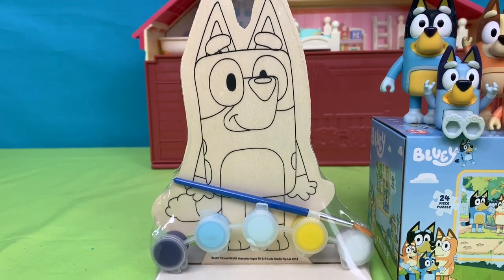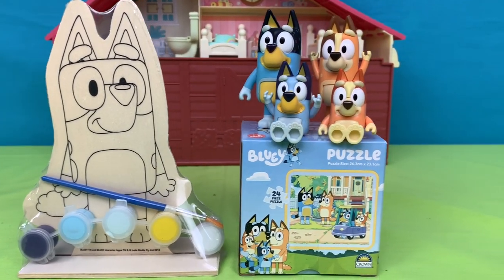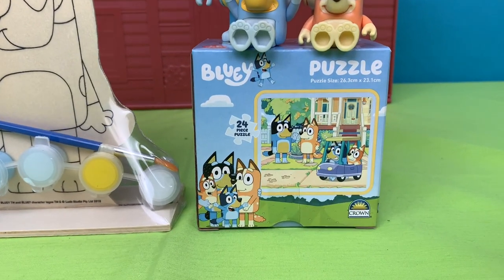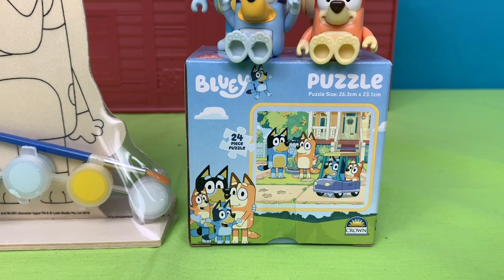BLUEY Puzzle and Paint Your Own Bluey! | BLUEY Craft | Disney Jr | ABC Kids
Paint your own BLUEY and construct a BLUEY puzzle!
In this video, we'll put together a Bluey puzzle and paint a wooden Bluey standee!

Bluey is a popular cartoon kids TV show that airs on ABC Kids, Disney Junior and CBeebies. Bluey, Bingo, Mum and Dad are a family of dogs who enjoy the adventures of everyday family life along with their friends.